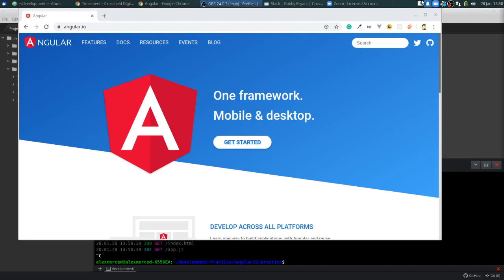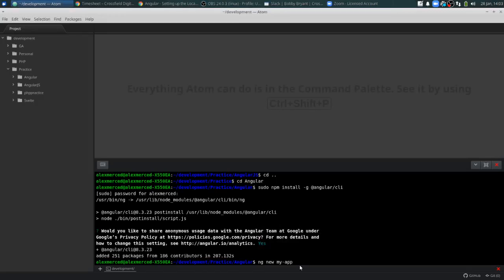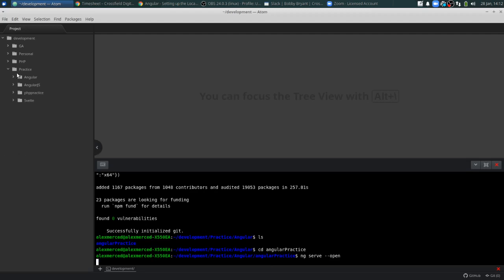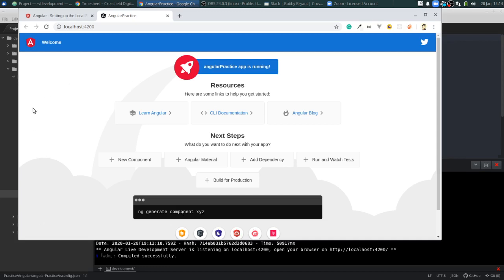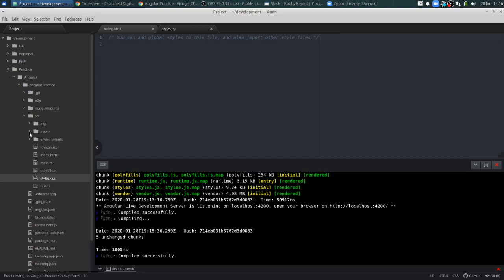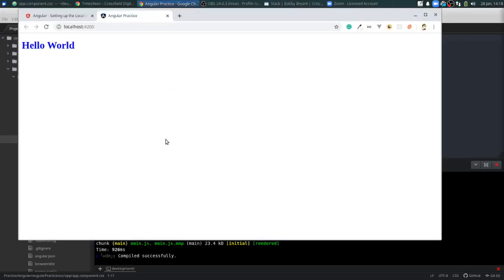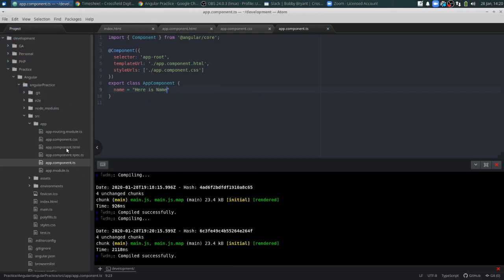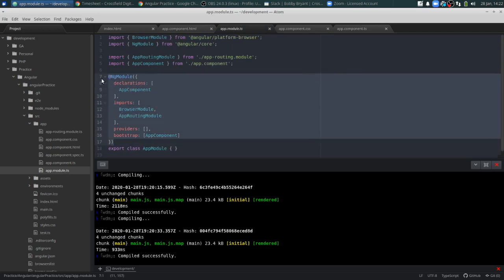Learning Angular 8/9 #1 - Introduction and Setup